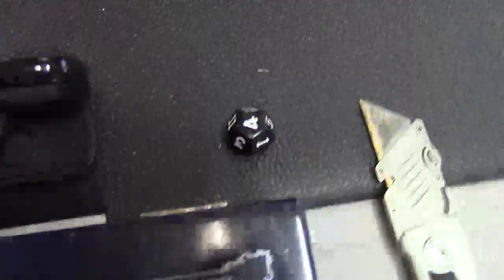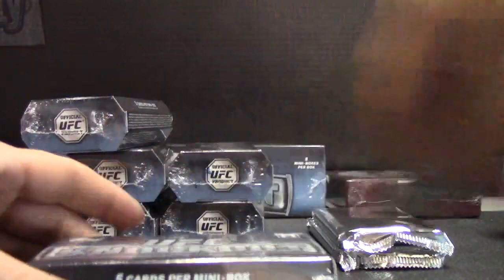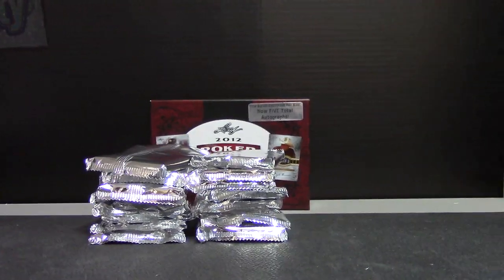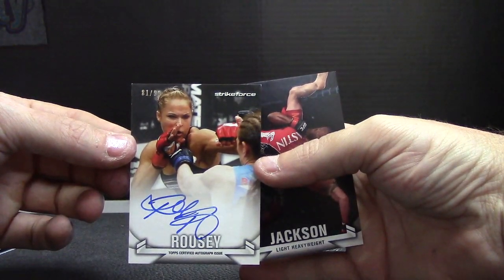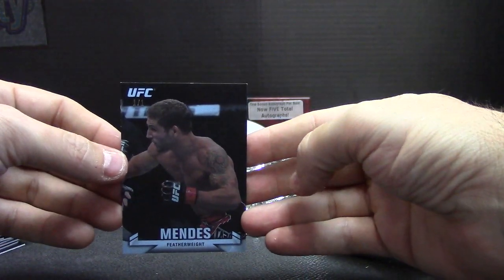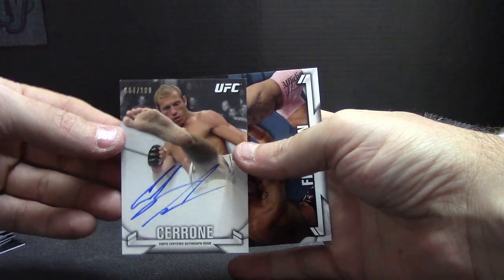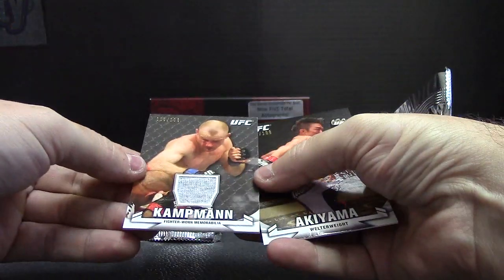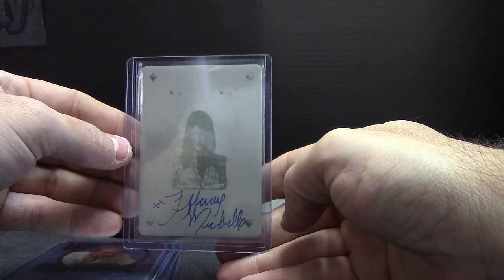Steven's 2013 UFC Knockout & Poker Metal 3 Box Break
Thanks a lot Steven, Chris J.